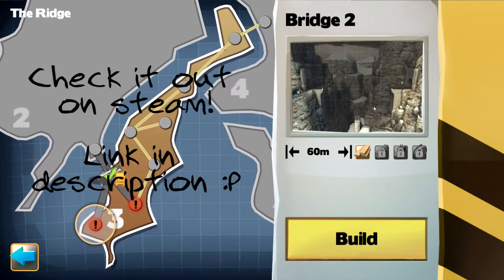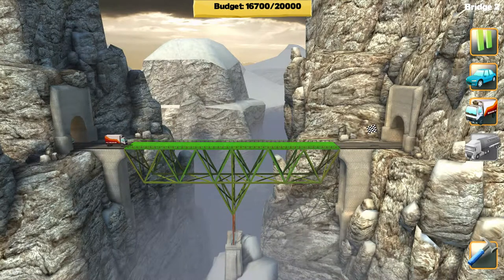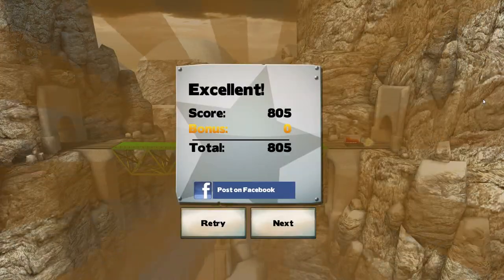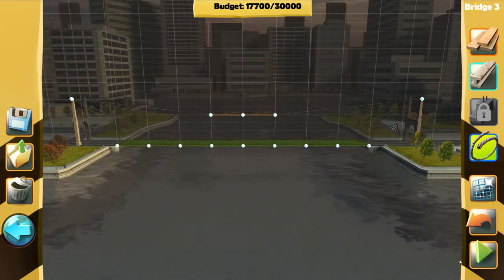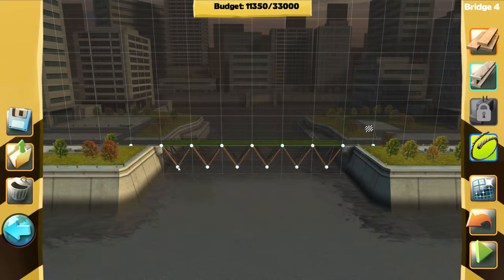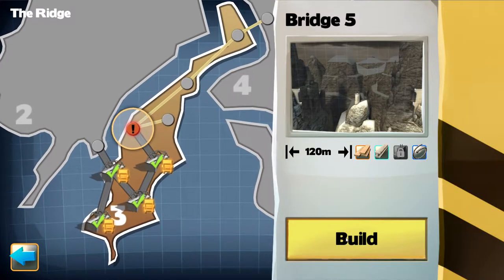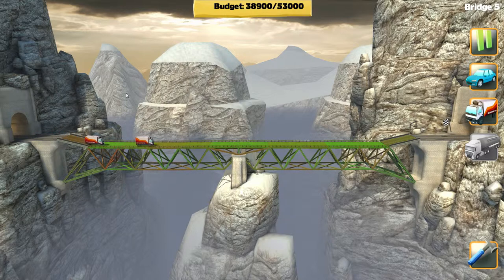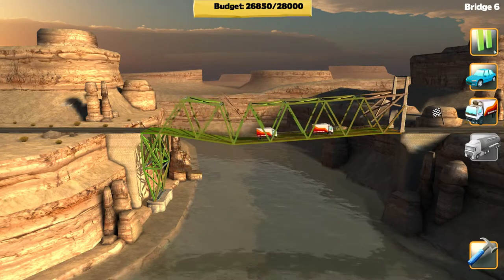Bridge Constructor - The Ridge #03